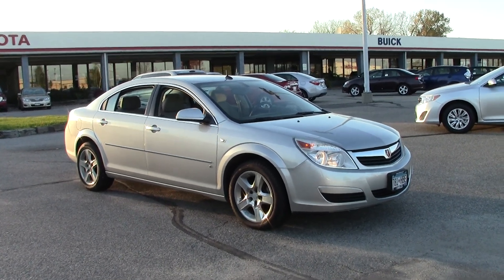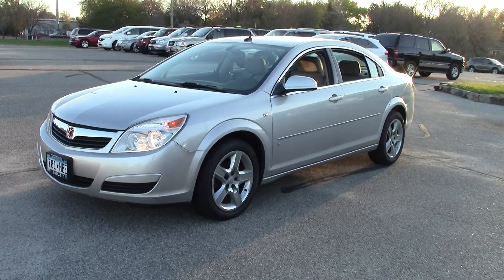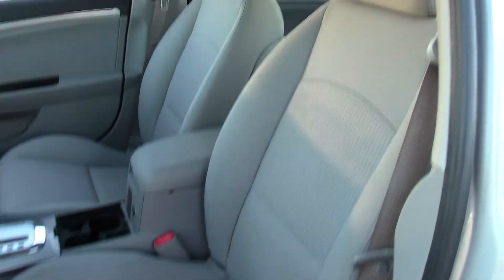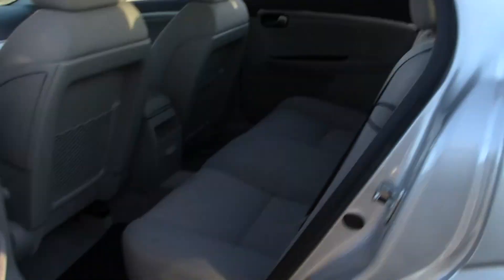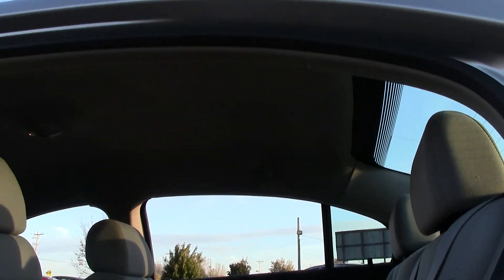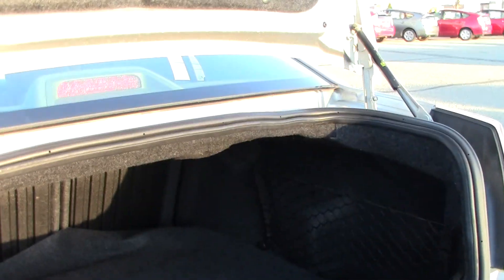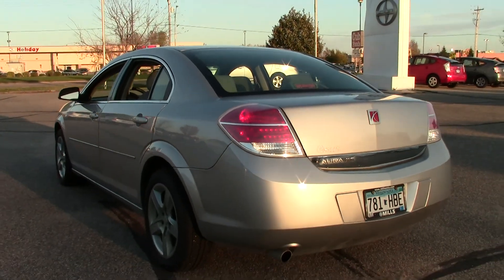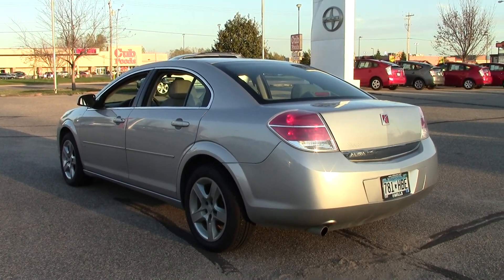2007 Saturn Aura XE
GREAT MILES! SERVICED, DETAILED AND READY FOR YOU TO DRIVE HOME!

Looking for Hutchinson area used cars, Redwood Falls area used cars, Willmar area used cars, used trucks, new cars, or new trucks from one of the best Minnesota dealerships?  (Our customers literally come from all across MN- and other states too!)  Please give us a call to confirm availability for any vehicles you might find here.